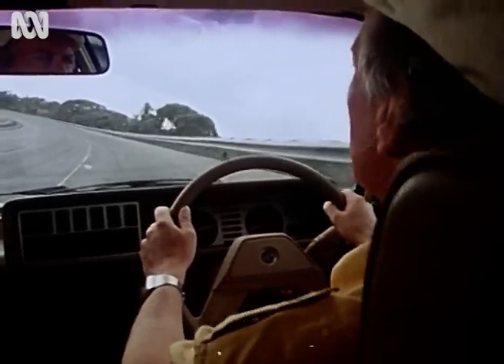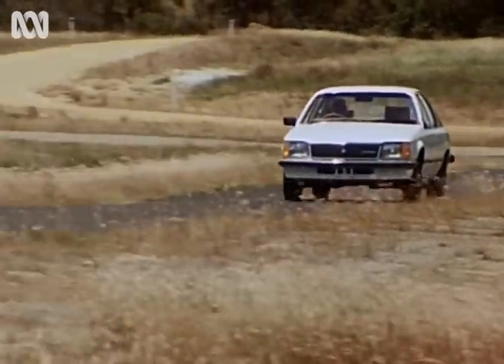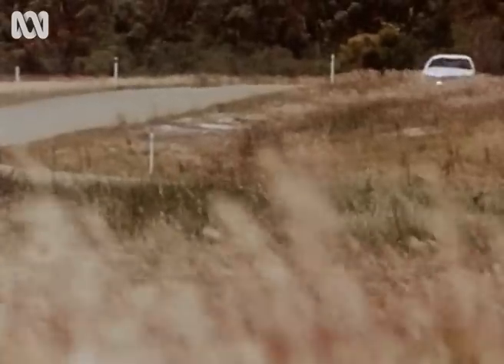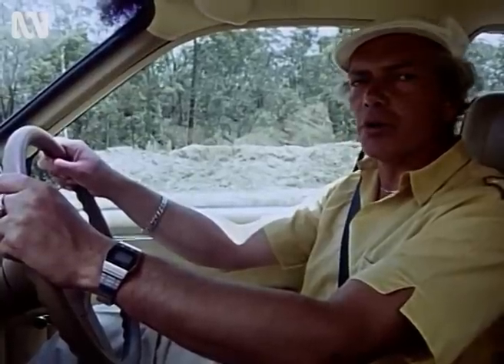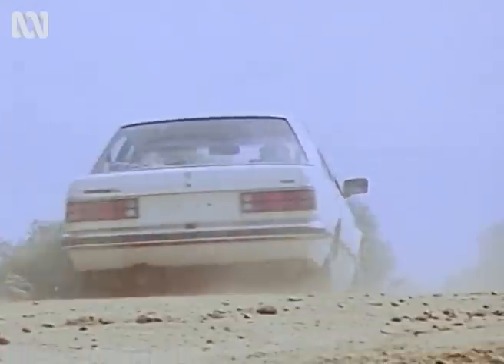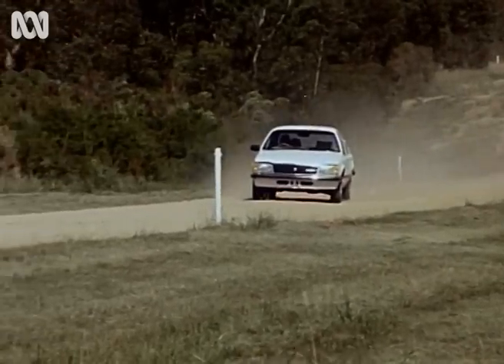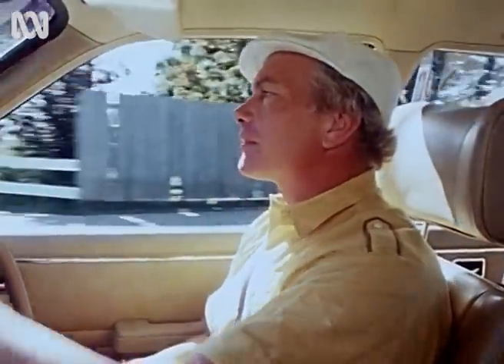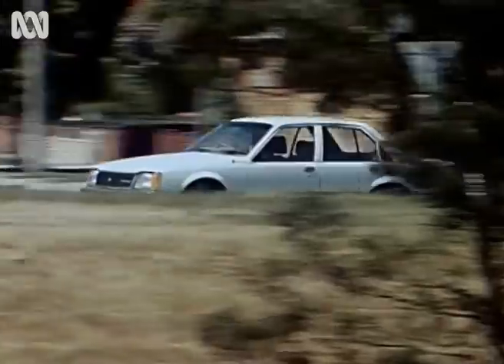Road-testing the 1980 Holden Commodore | RetroFocus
In this episode of 'Torque' from July 1980, Peter Wherrett road-tests the Holden Commodore.